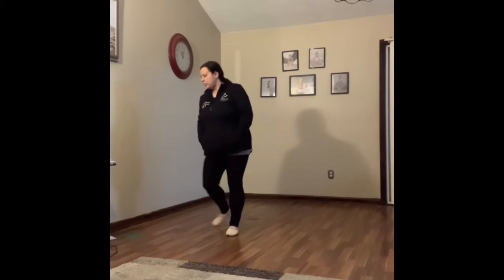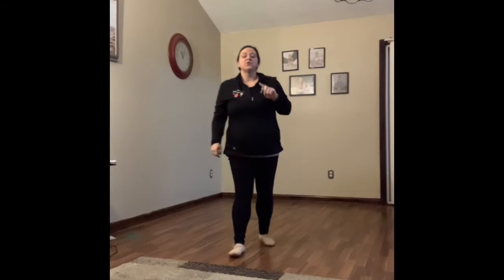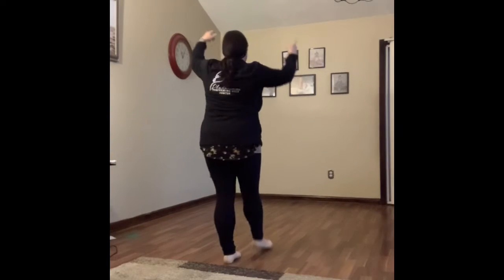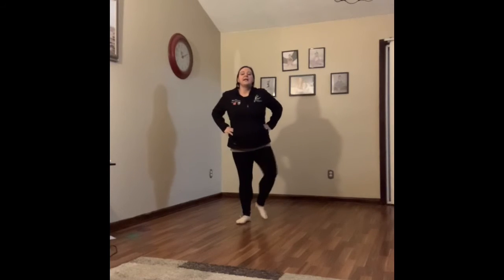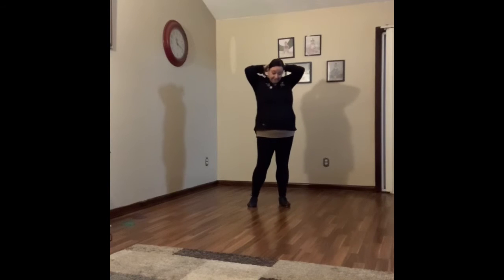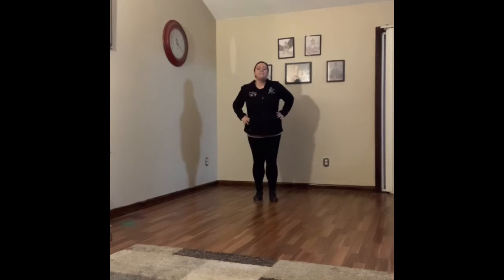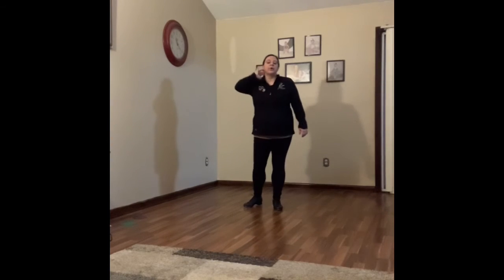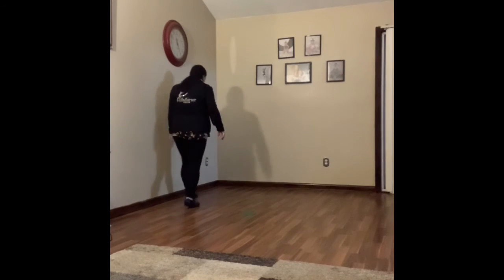PreDance 3 Saturday 9:00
Welcome to class ladies!